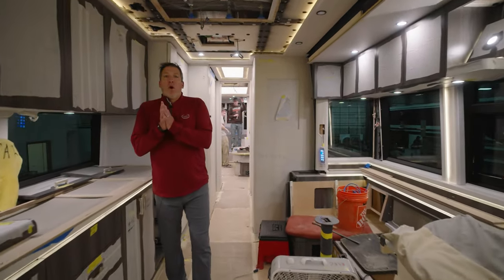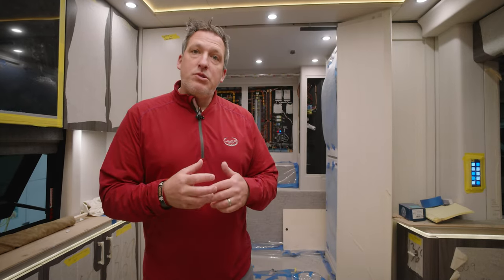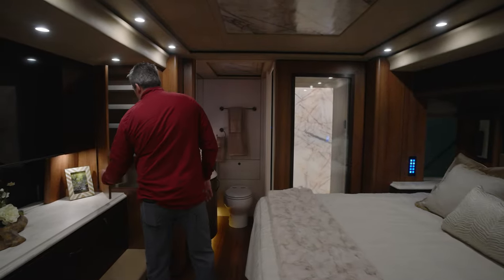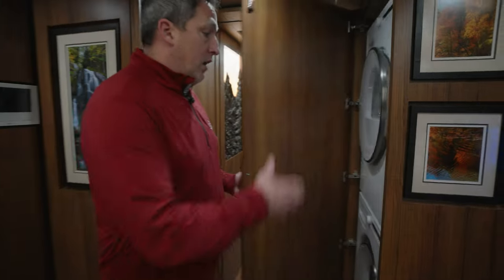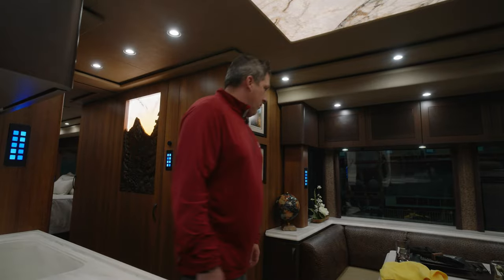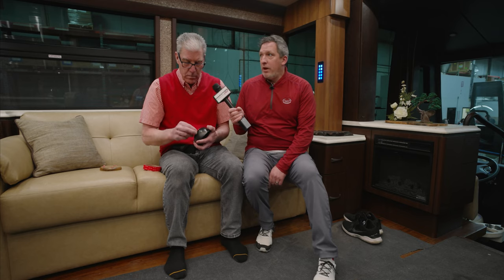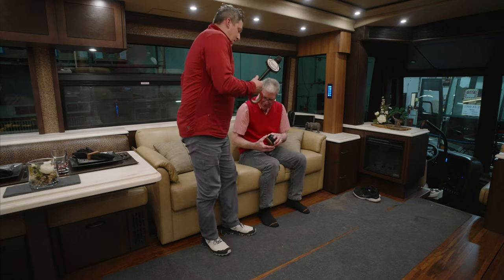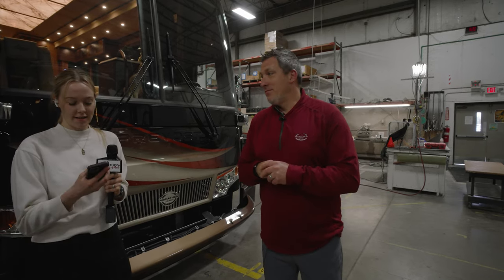A Custom Quad-Slide. MMwM Ep. 313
A custom quad-slide coach on the production floor is nearing completion and Mal gives a quick tour while the coach is being decorated. Find new and pre-owned luxury motorhomes for sale The first stop in this Marathon Mondays with Mal is coach 1369 which is 3-4 weeks from completion. An X3 bunk coach in the middle of production, 1369 is covered in protective tape and electrical is being put into place. With permission from the owners, Mal hops over to the quad-slide and speaks with designer Alan Christianson about some of their favorite features in this stunning coach, from the deep drawers to the flip up occasional table!

At Marathon, we specialize in luxury motorhomes, including custom luxury RV sales.

Marathon Mondays with Mal is Broadcast live on Facebook Mondays 9:00am Pacific.